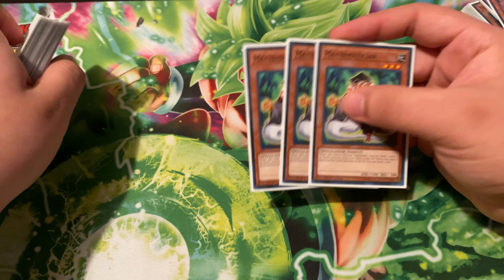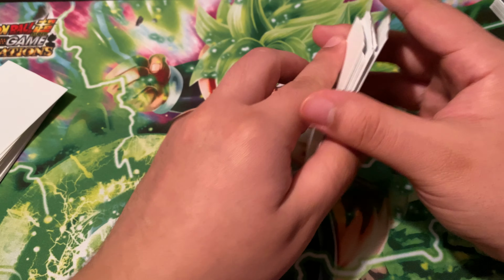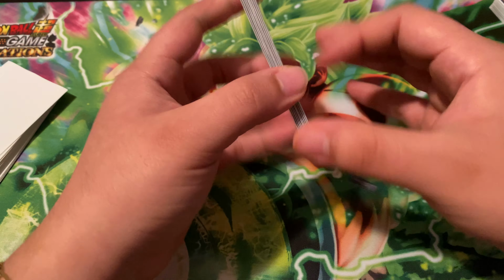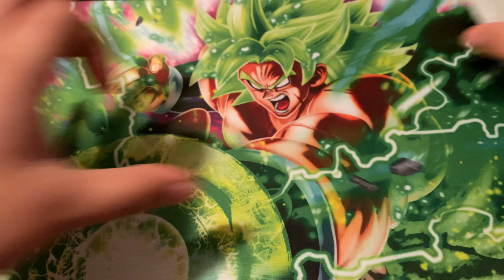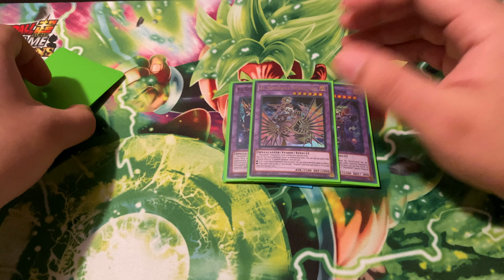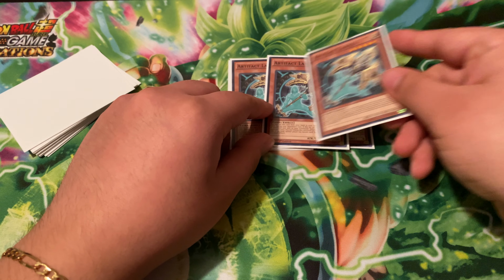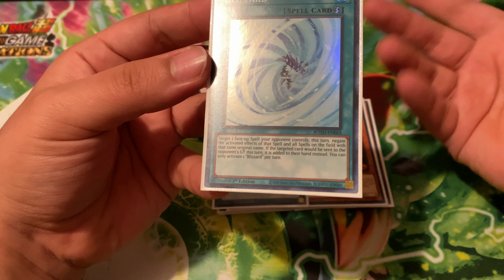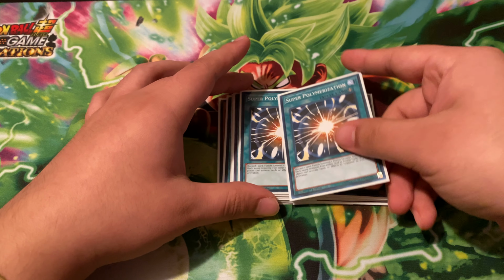Pure Shaddoll Deck December 2020 Format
Wassup guys! Finally uploading my take on pure Shaddolls. This version of the deck has many different routes and I wanted to put them all together lol but sadly I don’t have the cards to do that so I went with a list I felt comfortable with. The deck plays pretty well since you can either go a slower route or go all in. After tasting the power of the Invoked package ima just go back to that build though. Nonetheless pure dolls is a force to be reckoned with. Next video should be Prank-Kids but i’ll see.

Shoutout to my boy Melvin for drawing me another great thumbnail for my video. Here’s his Instagram if anyone is interested in some artwork commissions.